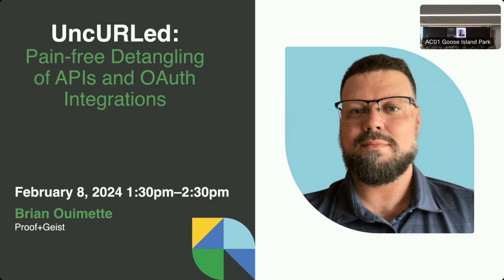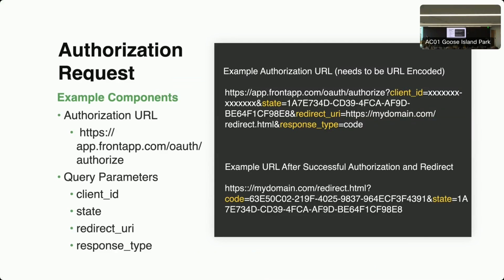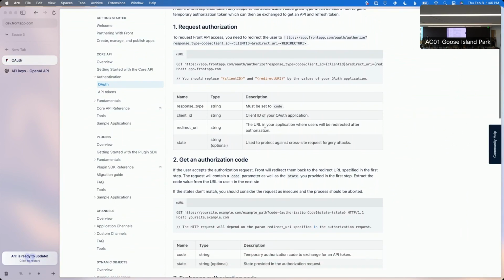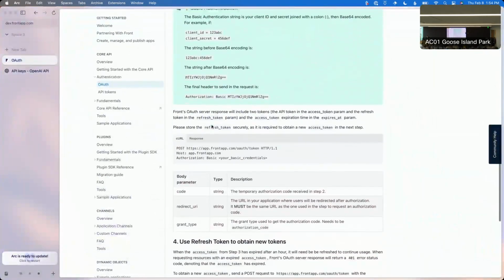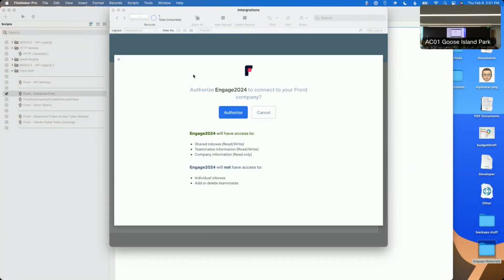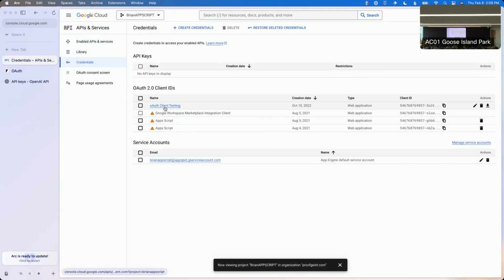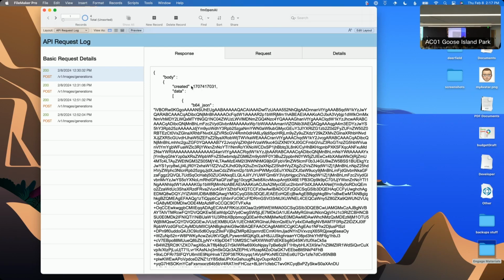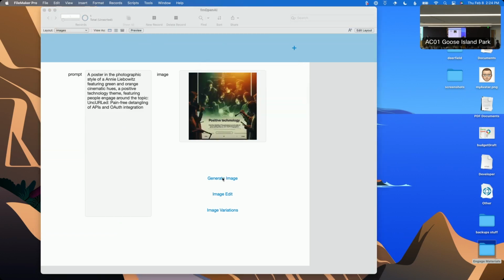Brian Ouimette - UncURLed: Pain-free detangling of APIs and OAuth integration